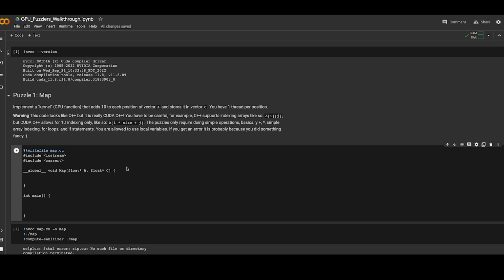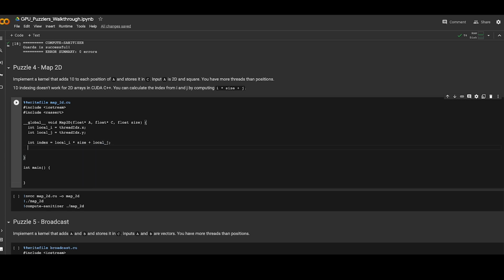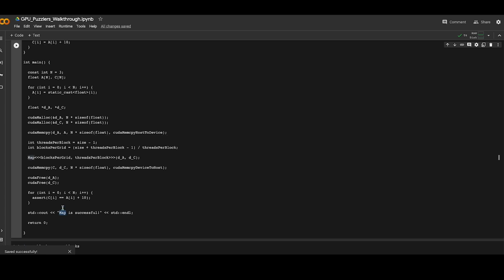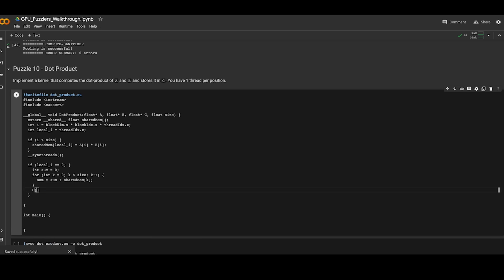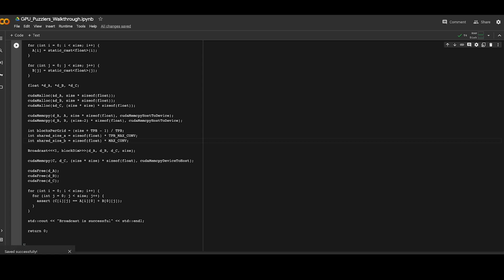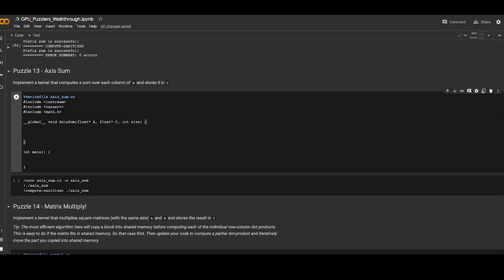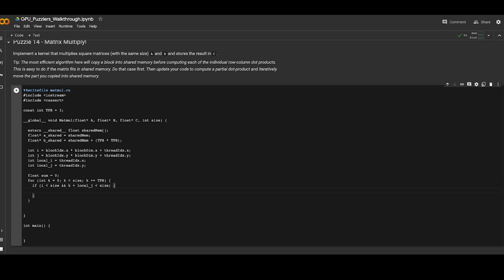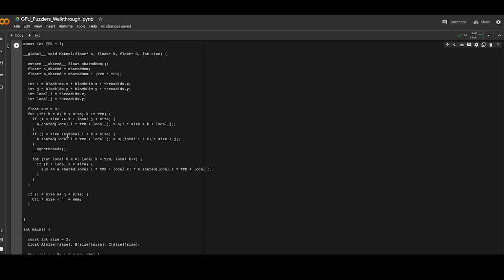GPU Programming in CUDA C++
Live coding and walkthrough of GPU Puzzles in C++, a challenge for learning how to code for GPU.

0:00 Start
1:30 Puzzle 1 Map
10:00 Puzzle 2 Zip
12:14 Puzzle 3 Guards
15:59 Puzzle 4 Map 2D
22:34 Puzzle 5 Broadcast
29:09 Puzzle 6 Blocks
33:59 Puzzle 7 Blocks 2D
38:52 Puzzle 8 Shared
43:33 Puzzle 9 Pooling
47:23 Puzzle 10 Dot Product
57:14 Puzzle 11 1D Convolution
1:13:27 Puzzle 12 Prefix Sum
1:21:22 Puzzle 13 Axis Sum
1:35:20 Puzzle 14 Matrix Multiply
1:53:30 Outro